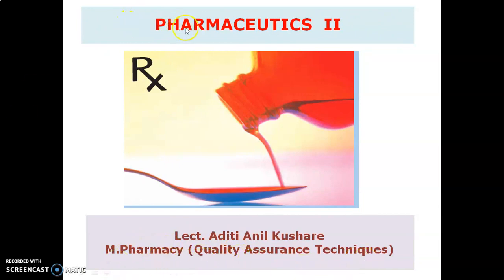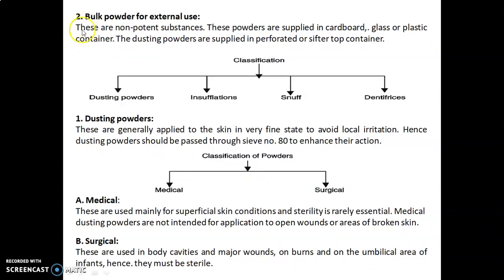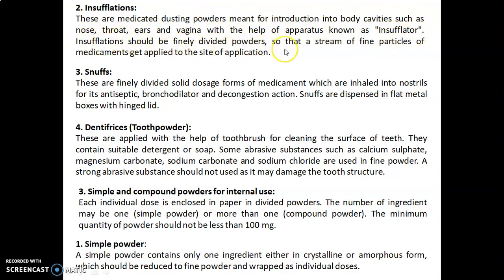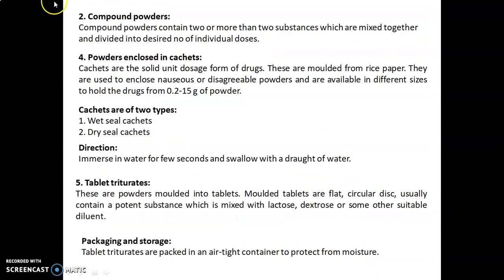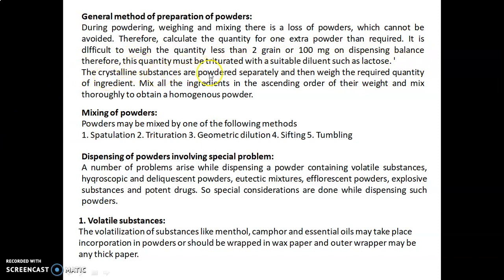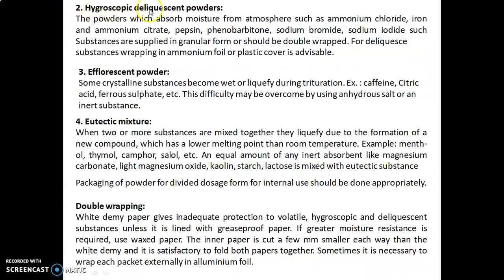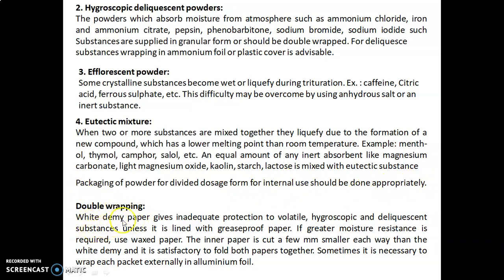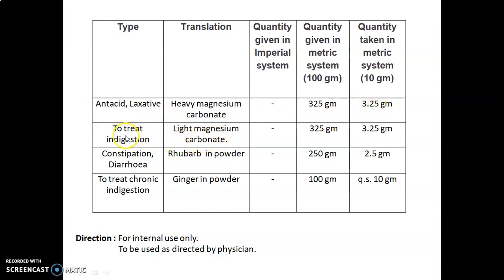EXPT. NO. 80 - TO PREPARE AND SUBMIT GREGORY'S POWDER